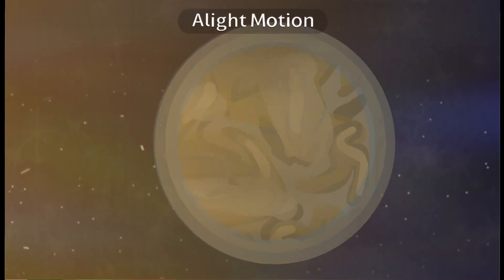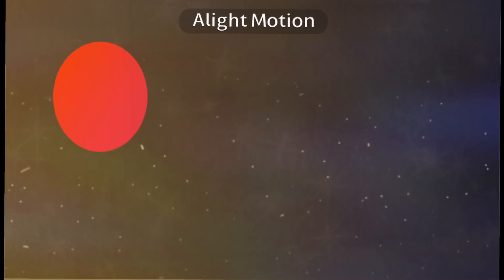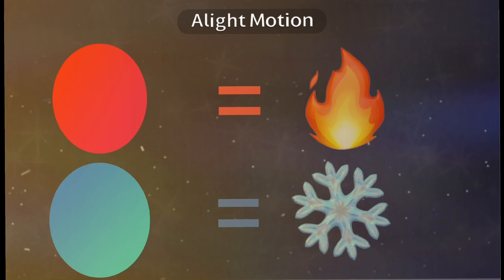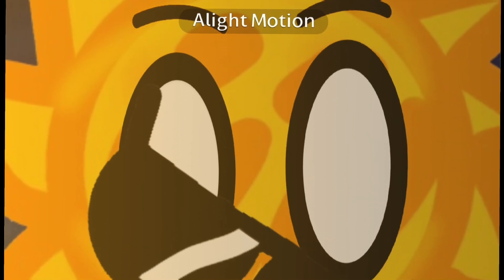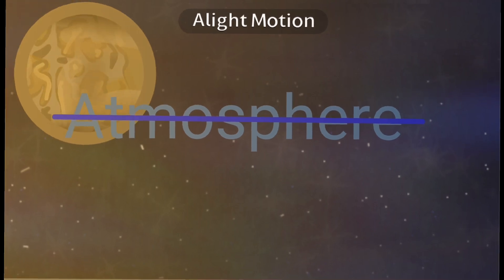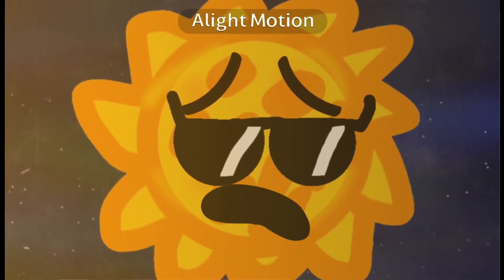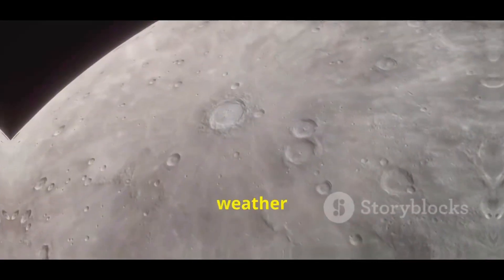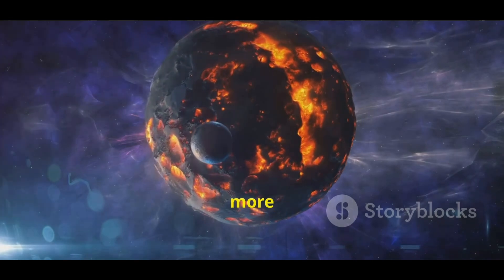🔥The Extreme temperatures of Mercury❄️ | CosmicalPlanets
This video will  teach you how Mercury is not only hot but super cold!

Ready to dive into a Mysterious world?! Get ready to learn some facts in Cosmical planets! Filled with short but informative videos, and lots to discover! Our videos are not only teaching you about space, but it also has a humorous timeline! Put on your spacesuit, and let’s fly into Space! also, Style based on solarballs

Our team :
Animator : Cosmical Planets

Voice actors:
Cosmical Planets ——- most characters
CapriDabr ——- Ganymede and IO
SpaceshowYoutube ——- Pluto
CosmosBalls ——- Triton
Beans C: ——- Charon
Sir Astrography ——- Eris
Cannon——-Fifth Gas Giant

Writer :
Cosmical Planets

Designer :
Cosmical Planets
Sumi

Sound Designer
Cosmical Planet

Everyone can help us! Your support is very important to us.Also, inspired by SolarBalls and SpaceShowYoutube